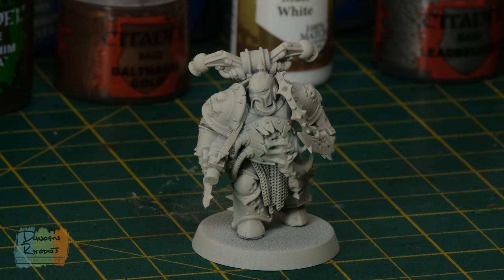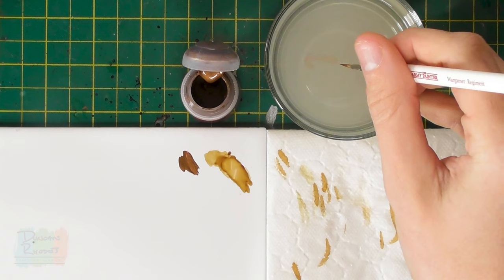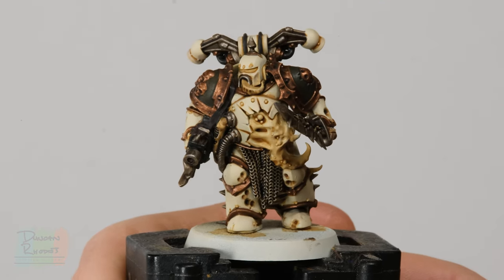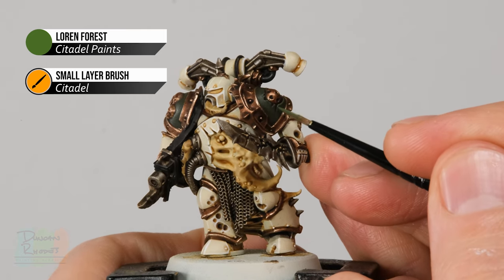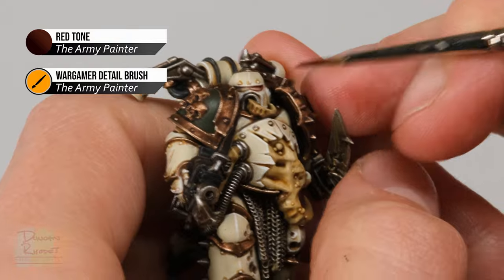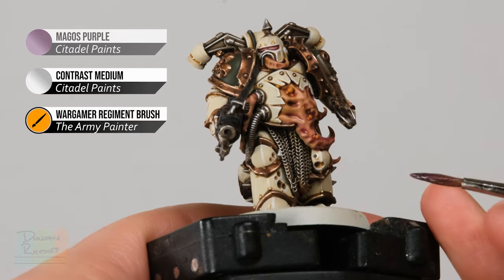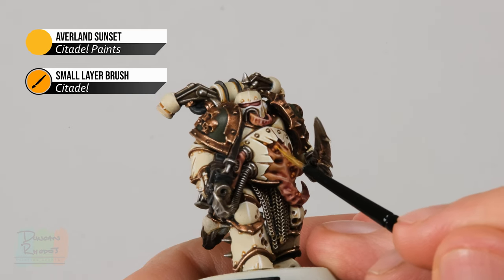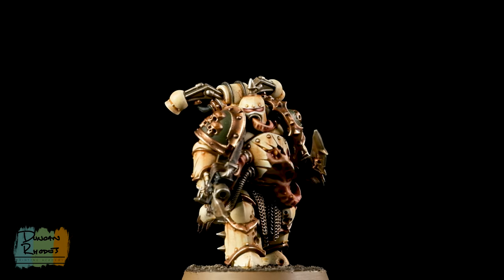How to Paint: A Pallid Hand Plague Marine.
In this video we show you how to paint a foul Plague Marine from the pallid Hand. We also demonstrate how to use enamel paint and powder pigments to create a fantastic rust effect which is perfect for these putrid spawn of Chaos.

Remember that we upload exclusive content to our site every week for our subscribers at duncanrhodes.com.

Paints used:
Wraithbone
Screaming Skull
Seraphim Sepia
Balthazar Gold
Castellan Green
Leadbelcher
Corvus Black
Dryad Bark
Agrax Earthshade
Matt White (Army Painter)
Sycorax Bronze
Loren Forest
Stormhost Silver
Eshin Grey
Gorthor Brown
Red Tone (Army Painter)
Kislev Flesh
Averland Sunset
Gulliman Flesh
Magos Purple
Contrast Medium
Flayed One Flesh
Rust Streaks (AK Interactive)
White Spirit (AK Interactive)